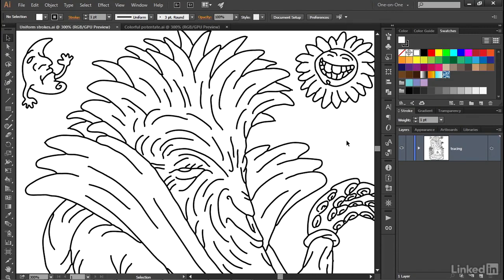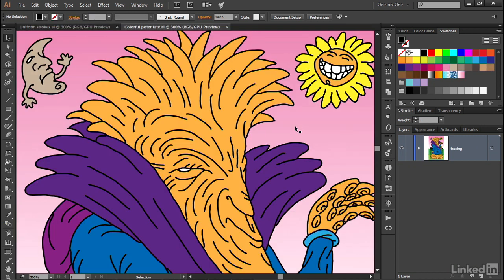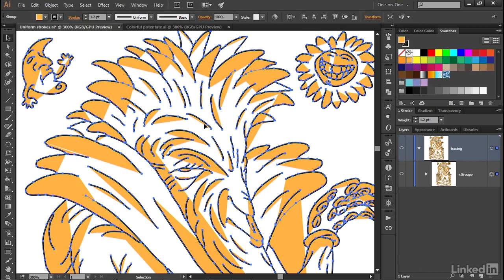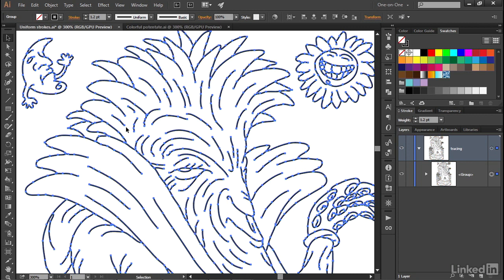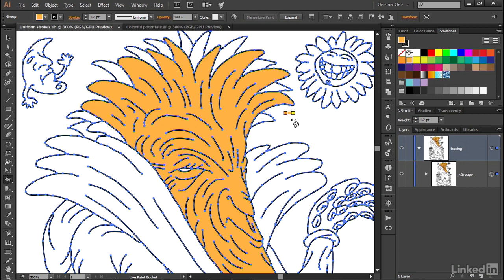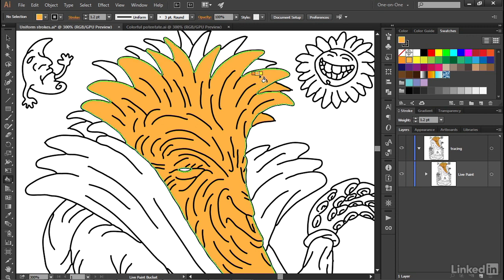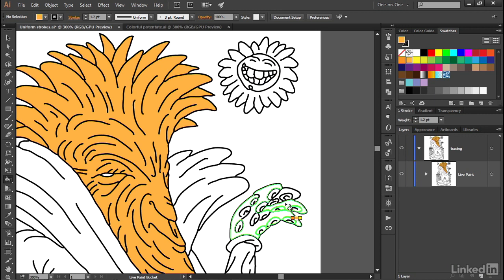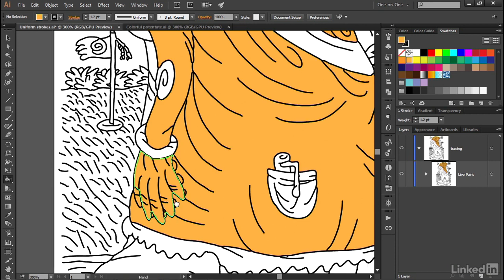Adobe Illustrator CS6 P101 Coloring traced or freeform line art